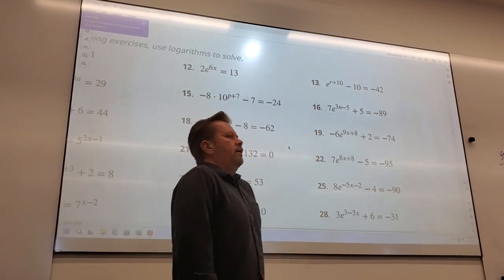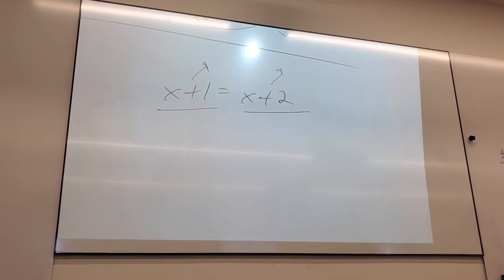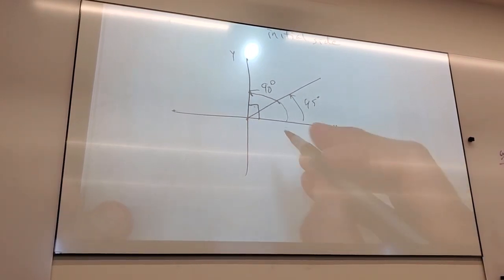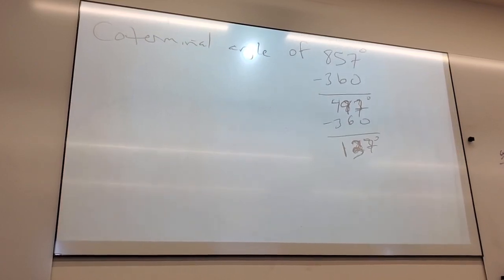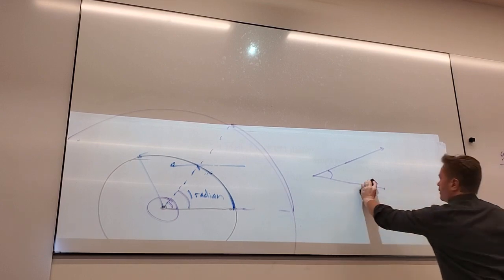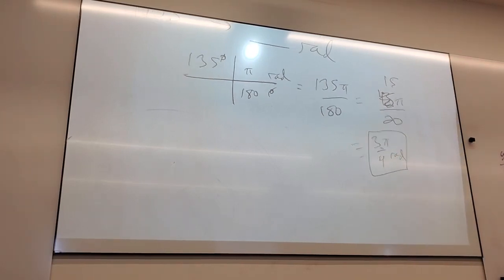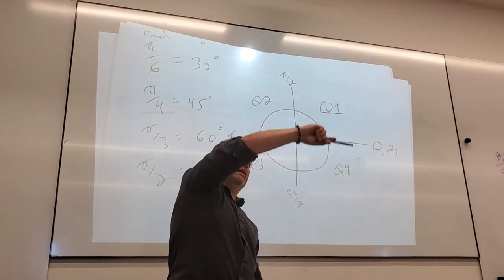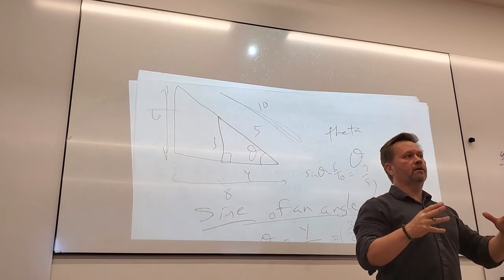Math 176, Apr 1 Lecture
Getting into 7.1,7.2 - angles, radians, sine and cosine